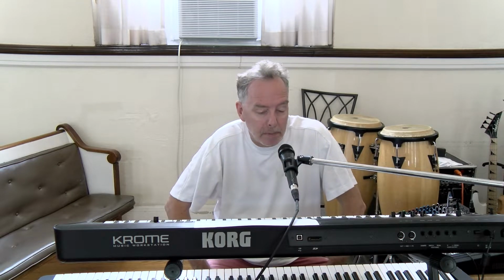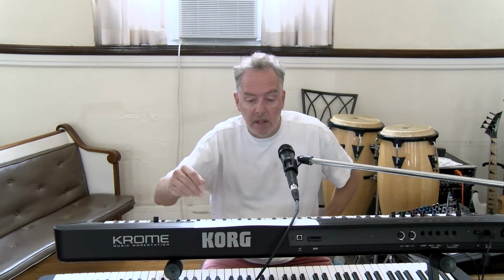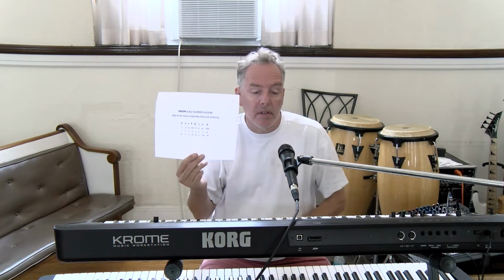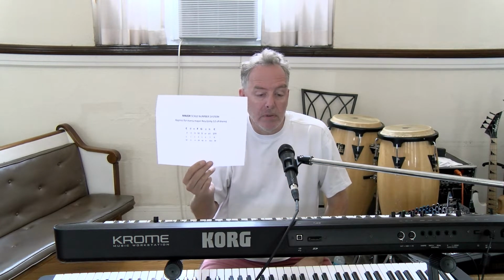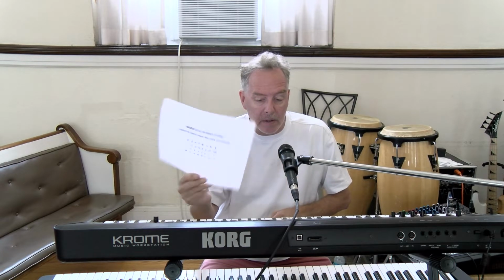Music Number system overview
andrew armington. Piano Major  Music system overview